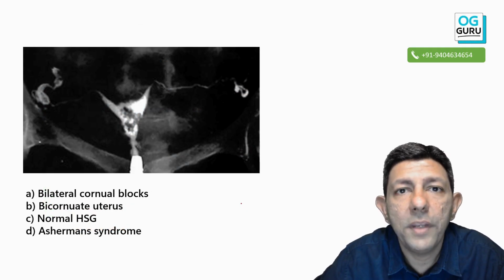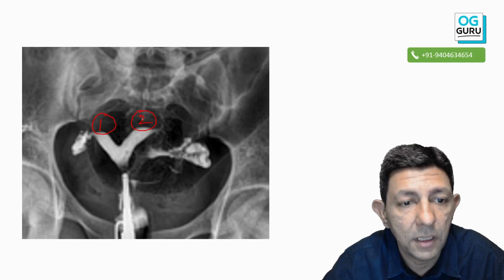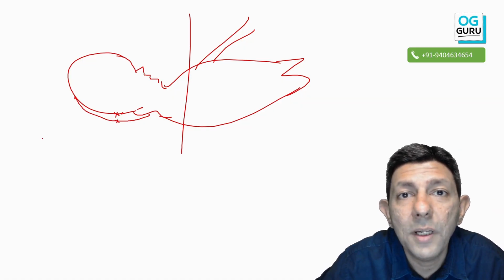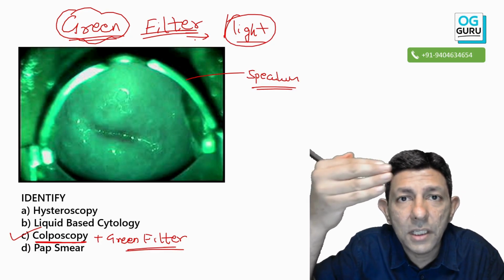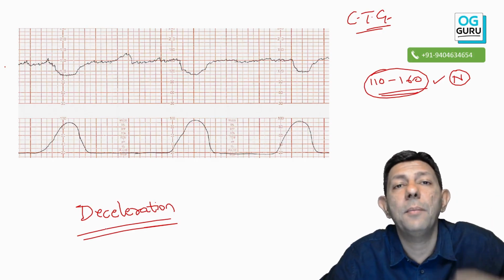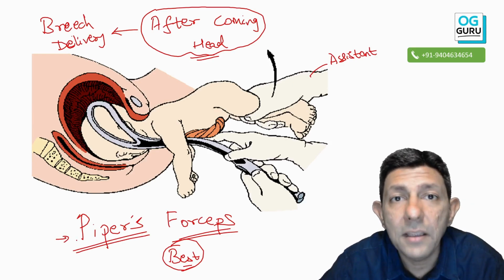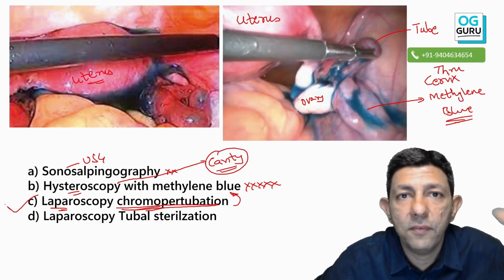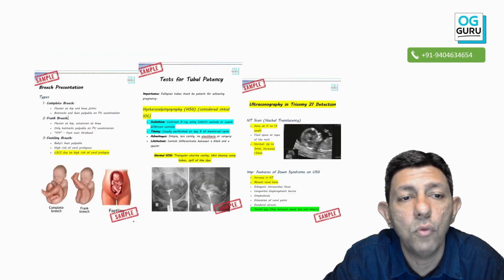MOST IMP. Image Based PYQs in OBGY [NEET PG 2025]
Dr. Punit Bhojani does quick revision of most high yield image based MCQs in OBGYN for NEET PG
OGGURU Rapid Revision course @ ₹570

► Put the org code as YYMSTV